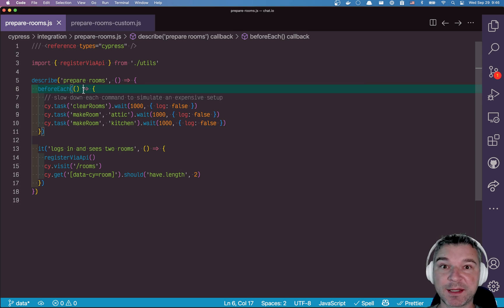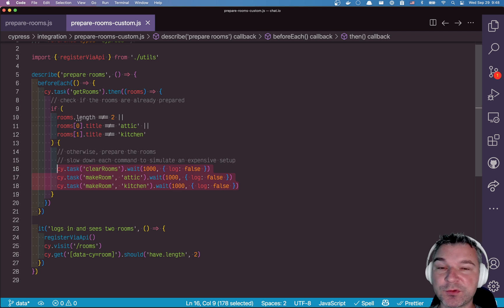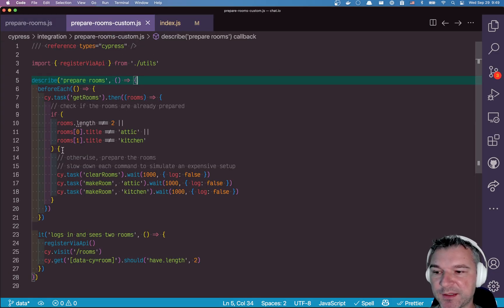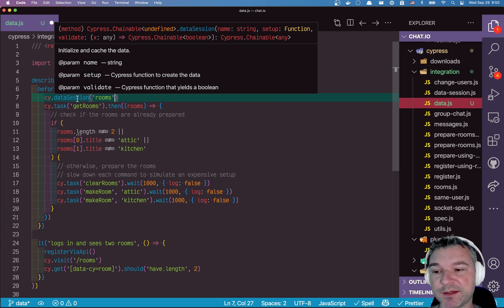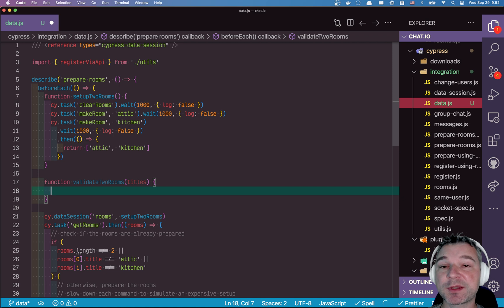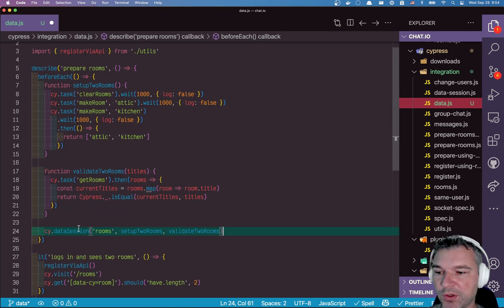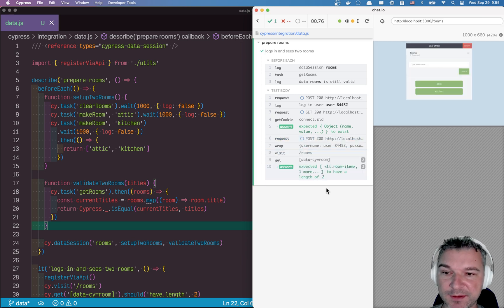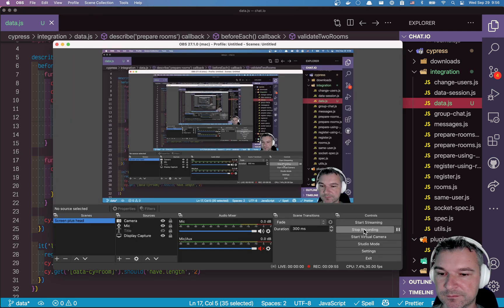Introduction to cypress-data-session package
This video shows the cypress-data-session package that abstracts setting up the test data. We need to provide the data setup function and the data validation methods, and this custom command cy.dataSession takes care of the rest. The setup runs only if the data is not there already, or if the validation function returns false. This speeds up the test a lot, since you no longer need to unnecessarily recreate the data from scratch.